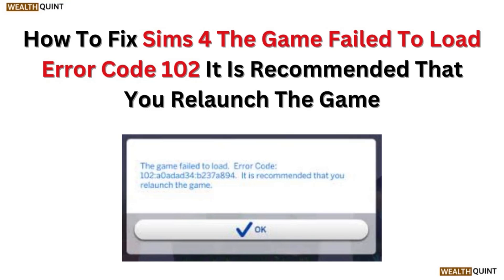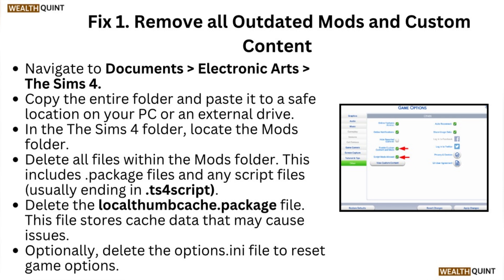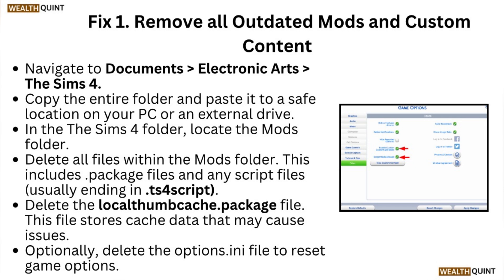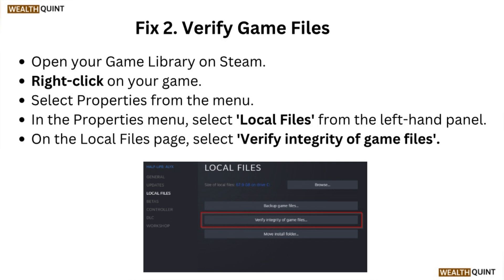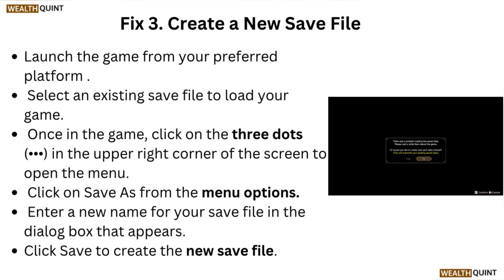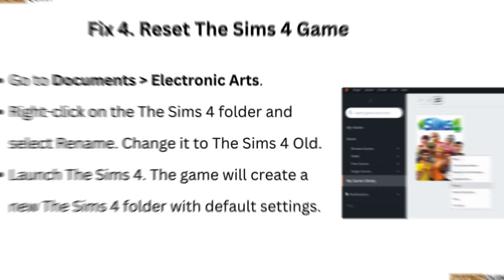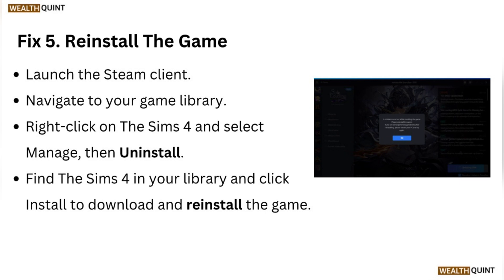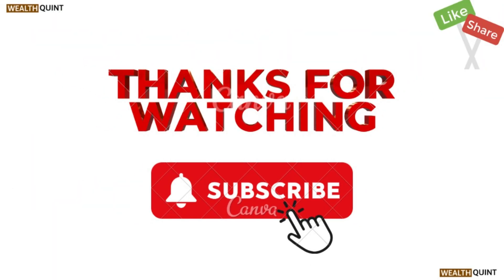How To Fix Sims 4 The Game Failed To Load Error Code 102 It Is Recommended That You Relaunch Game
In This Informative Video, We Will Guide You Through The Steps To Resolve The "Game Failed To Load" Error Code 102 In The Sims 4. If You Have Encountered This Issue, We Recommend Relaunching The Game As A Primary Solution. Join Us As We Explore Additional Troubleshooting Methods To Ensure A Smooth Gaming Experience. Don't Let Technical Difficulties Hinder Your Creativity In The Sims 4.

00:15 Fix 1. Remove All Outdated Mods And Custom Content
00:59 Fix 2. Verify Game Files
01:21 Fix 3. Create A New Save File
01:51 Fix 4. Reset The Sims 4 Game
02:12 Fix 5. Reinstall The Game